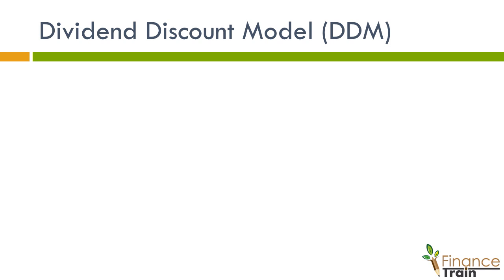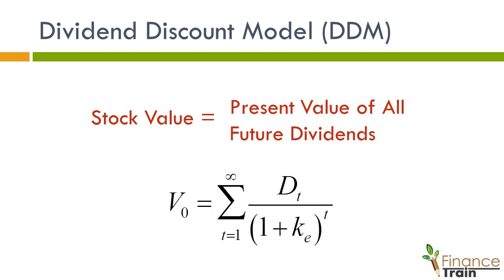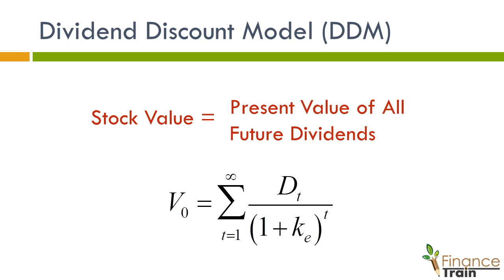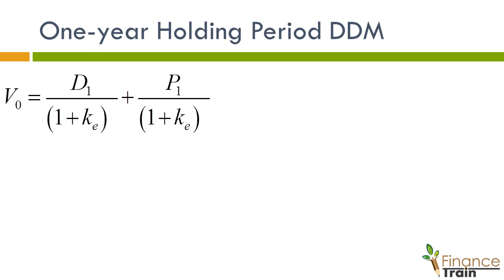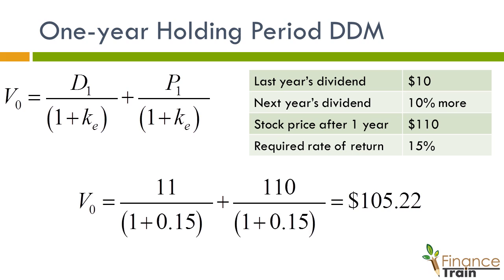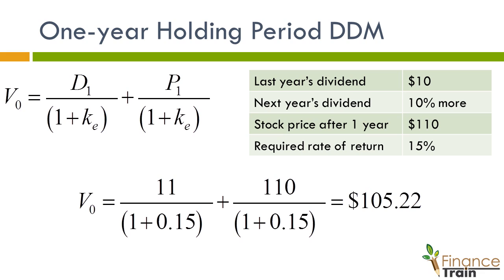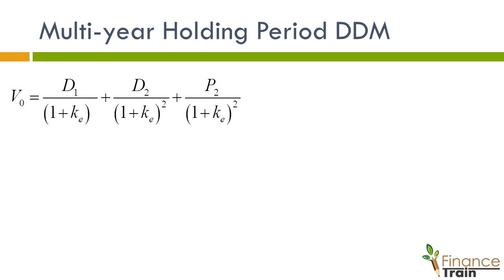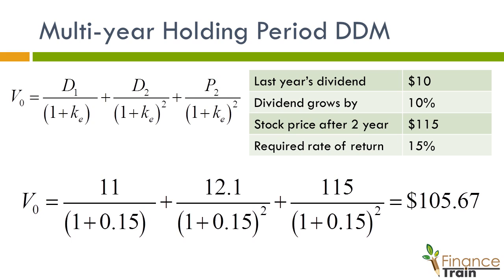Equity Valuation- Dividend DIscount Model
Under the dividend discount model, the value of a stock is calculated as the present value of all future dividends from the stock.